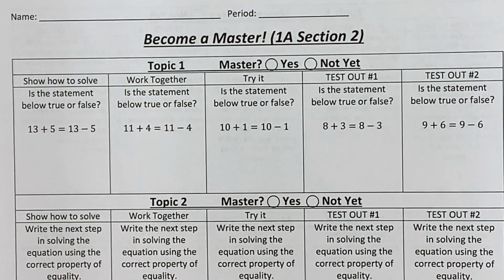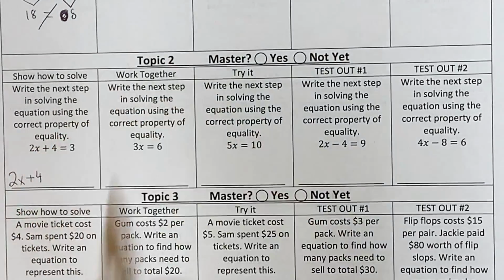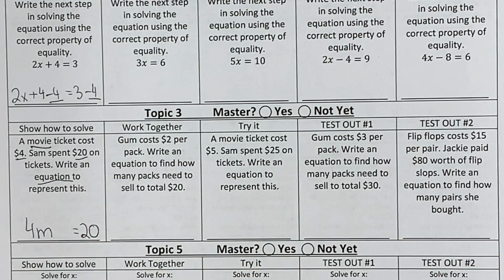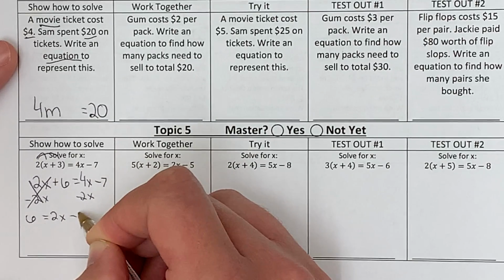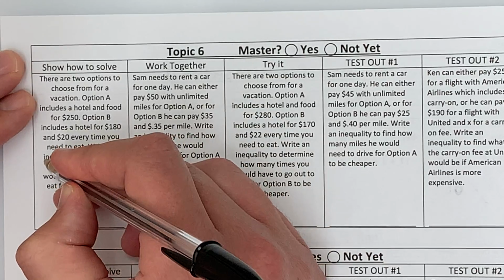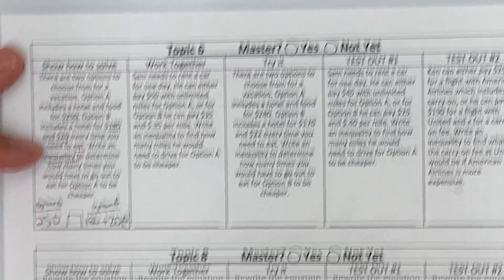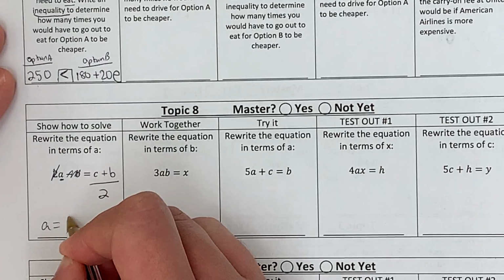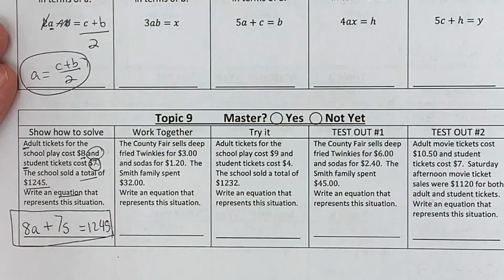Become a Master (1A) Section 2